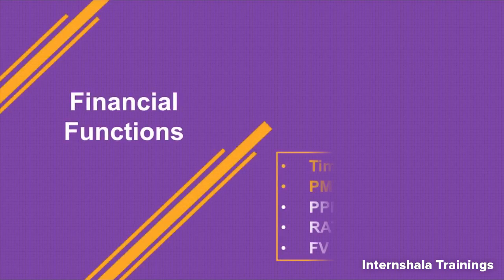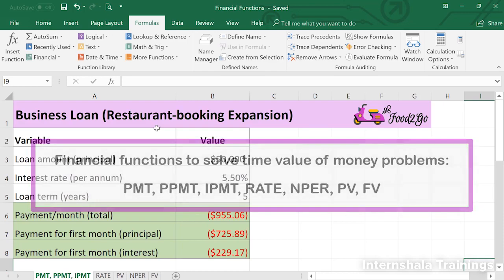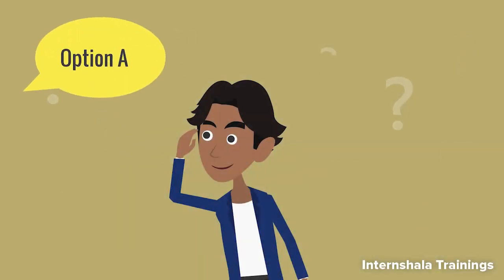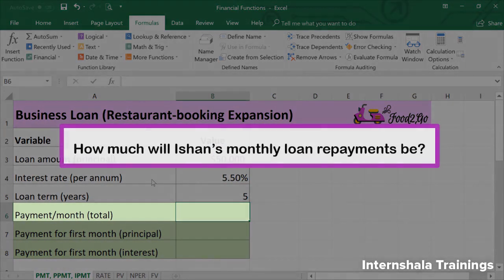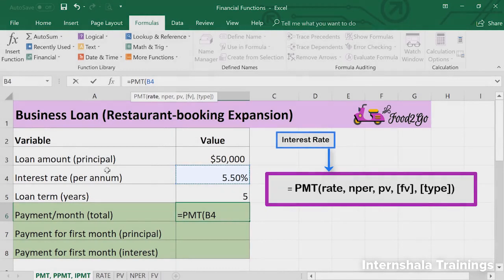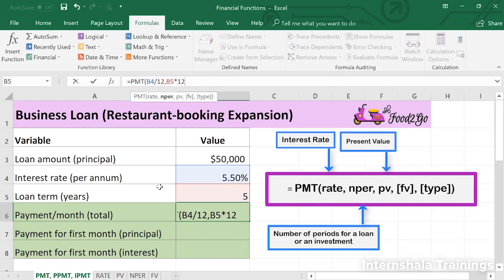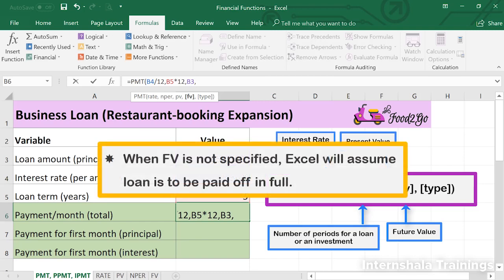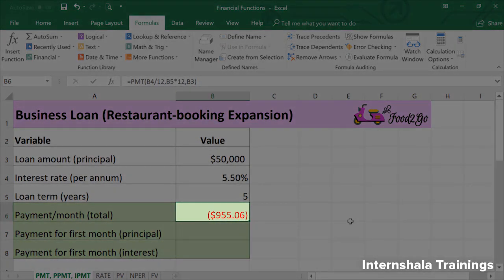|| advance Excel|| [module -3] { video -13}@taniyapandey11